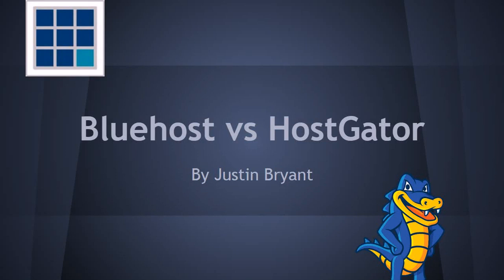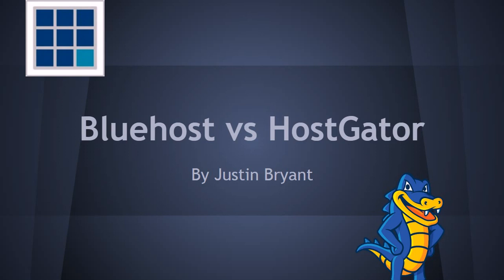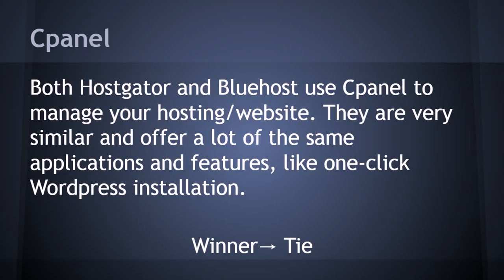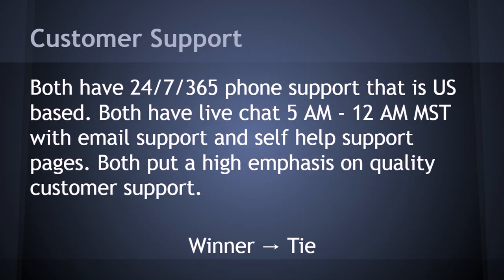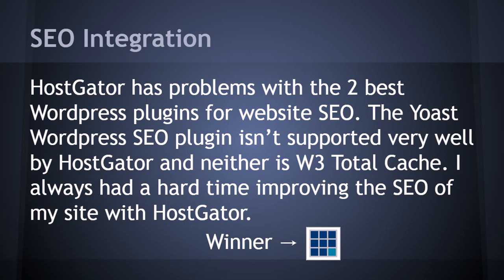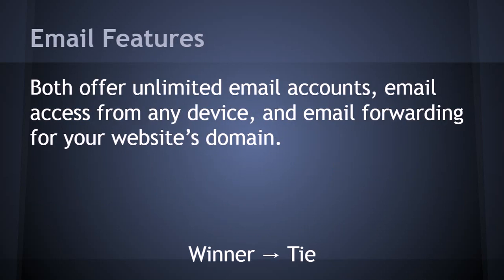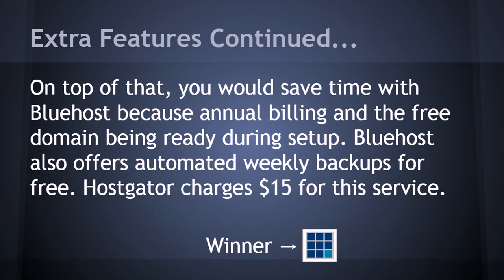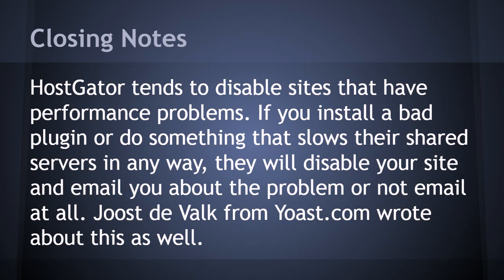Bluehost vs HostGator Comparison Of Hosting Services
A Bluehost vs HostGator comparison of two of the most popular web hosting service companies. In this video I will compare their cpanels, customer support, pricing, uptime, speed/performance, SEO integration, email features, extra features, etc.